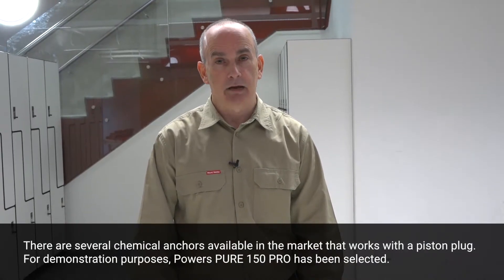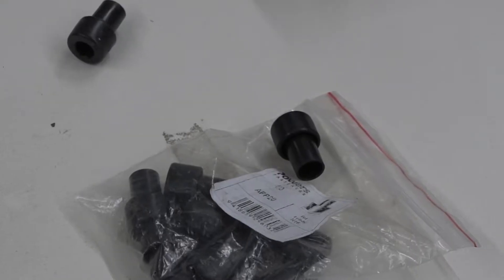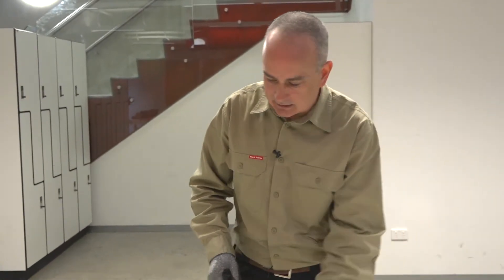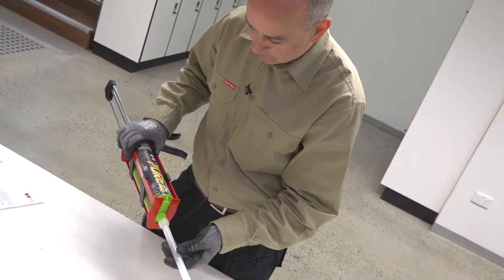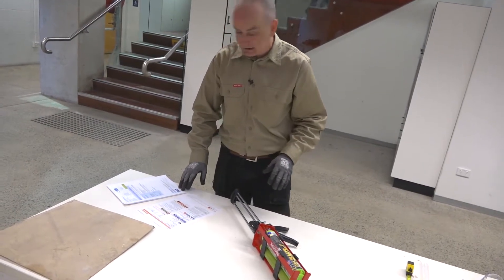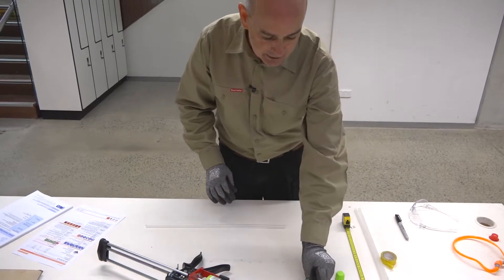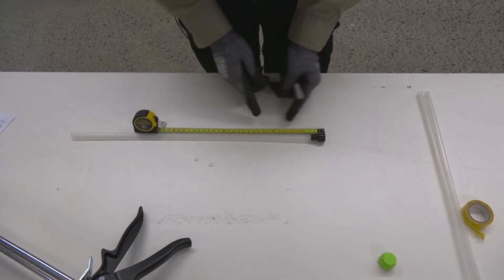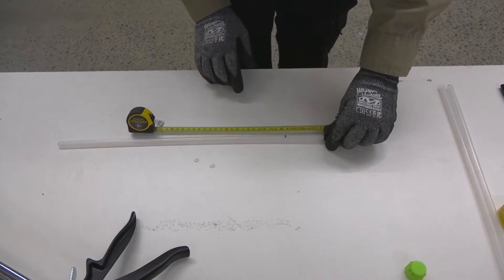Overhead injections with piston plugs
This video shows the key features for the overhead injection with piston plug using PURE 150 PRO from Powers. The video is for general guidance only and is not meant to replace product specific training as nominated by the supplier. An installer must at all times adhere to Occupational, Health and Safety (OH&S) regulations and the Manufacturer’s Installation Instructions (MII).